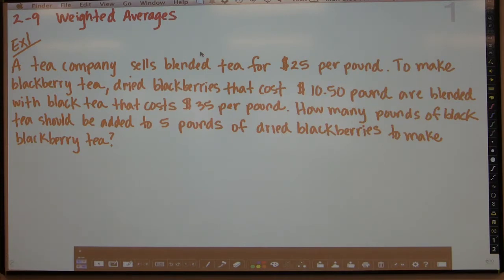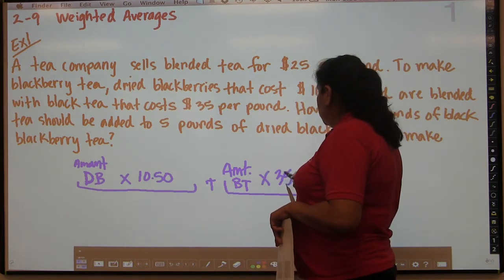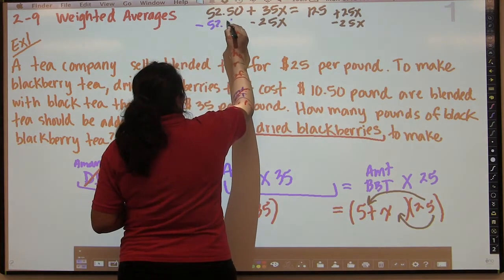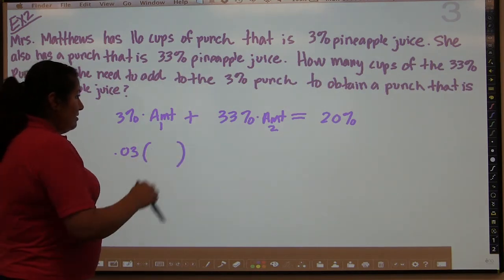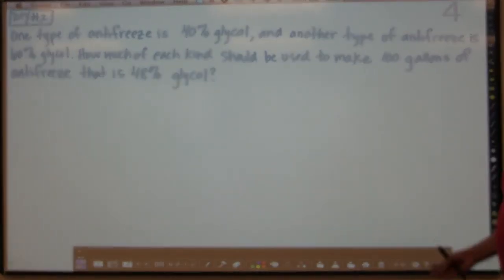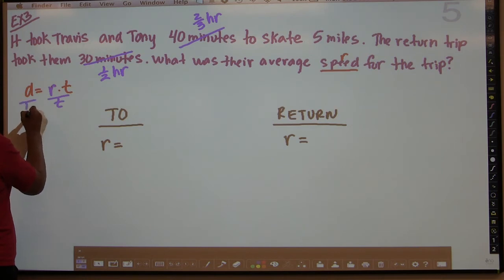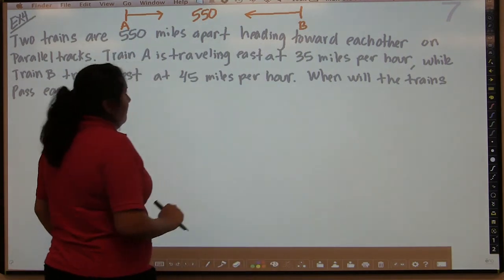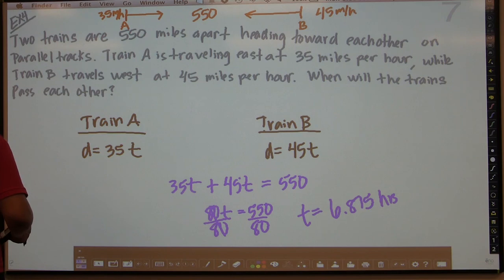Algebra 1 LinEqu 2-9